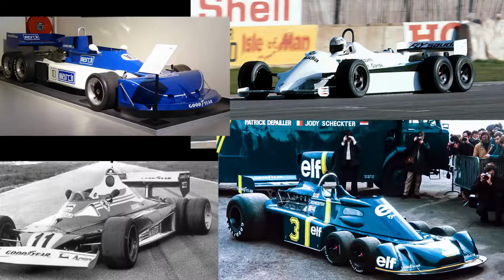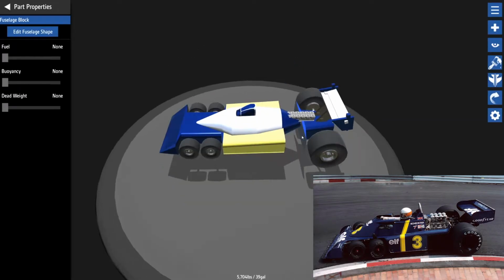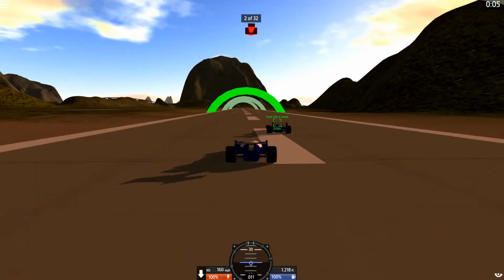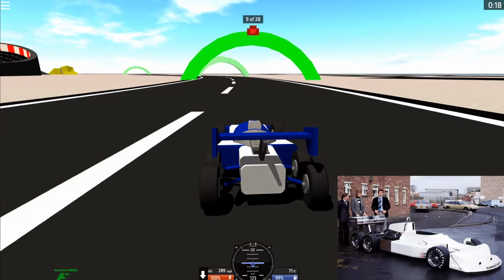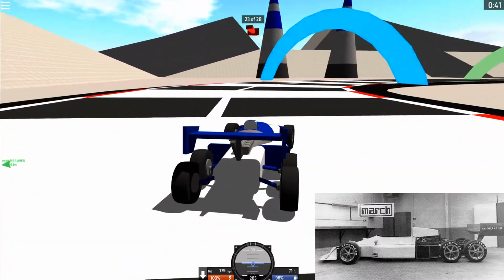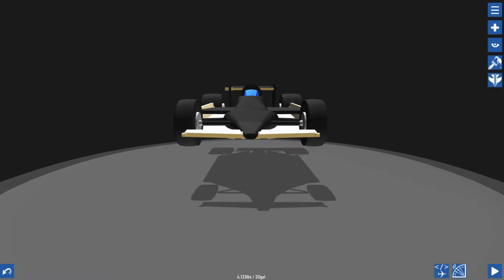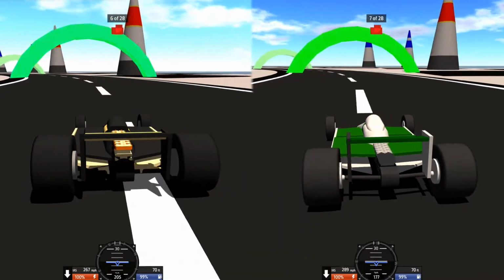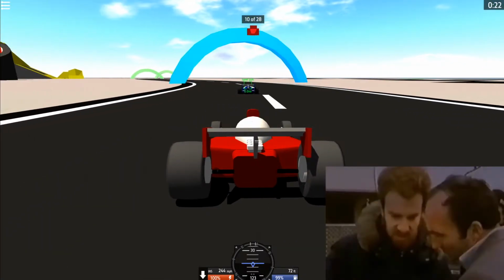Simulating EVERY 6 Wheel F1 Car In Simpleplanes + Their Comprehensive History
***MORE INFO AND LINKS TO CARS BELOW***
You can support the streams running costs here if you would like to do so

Permanant link to the stream discord, come join!

Rest Of The cars coming soon as i've exceeded my upload limit on simpleplanes for today lol.

I've been obsessed with formula one technology and and oddities since i was a kid, in this video i recreated every F1 6 wheeled concept including the Tyrell P34, Williams FW08D and FW07D, March 2-4-0 and Ferrari 312T6.

Simpleplanes is an easy to use and incredibly cheap flight and physics simulator that has a really great mix of vehicles like planes, helicopters, tanks, cars, boats and loads more. Its great for simulating aerodynamics and can be used to illustrate basic concepts on how vehicles like these work

I also did a full history rundown storytime on each of these cars with knowledge i've collected from a lifetime of being an f1 nerd, i also went back and looked at historic articles and photos from magazines like autosport. Often these cars have a lot of details that don't get reported and they are sensationalised to push an agenda that the FIA ban everything and that cars now are all the same and boring, and none of that is true. F1 6 wheelers pretty much died out before they were banned anyway due to their complexity and the effectiveness of ground effect and turbo cars.

PC Specs

Intel I7-9700k 3.6Ghz Coffee Lake
Palit Geoforce RTX 2070 dual 8192MB
Gigabyte Z390 UD Intel Z390
Gigabyte 256GB SSD
Seagate BarraCuda 1TB HDD
Windows 10 Home Advanced